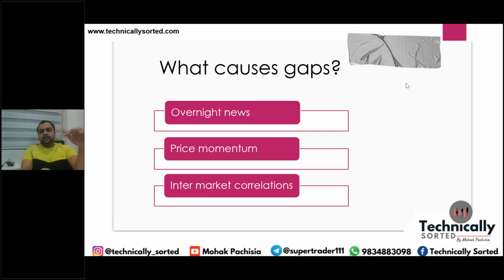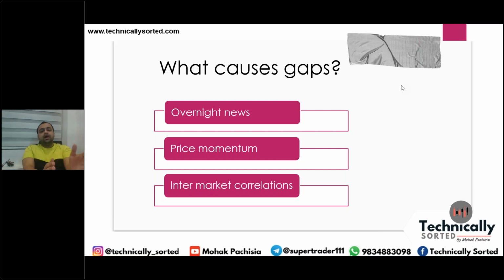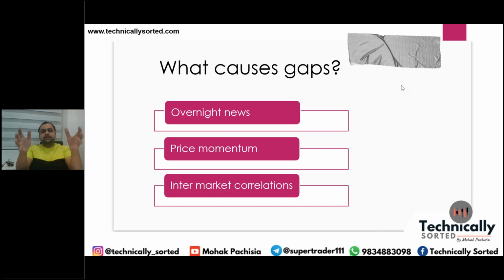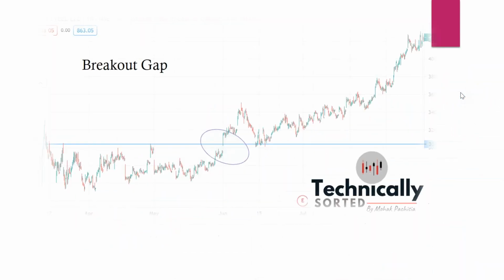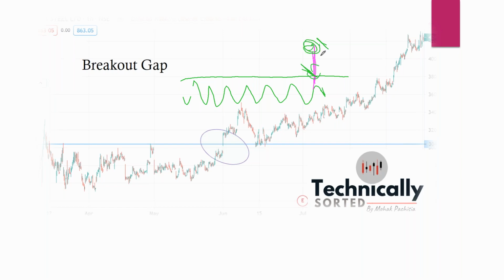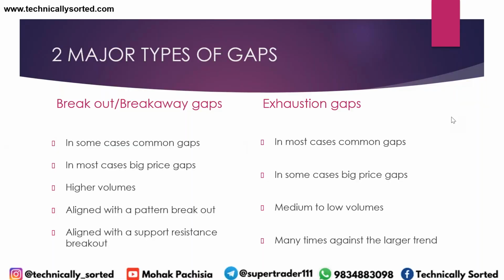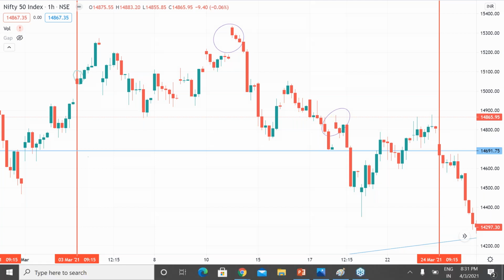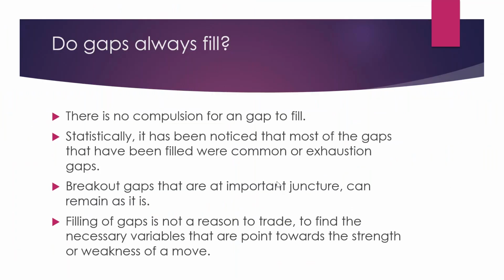Trading Gaps~ A Deeper Perspective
This is a unique video on a highly misunderstood topic.  To keep things simple for new audiences. I have covered a basic trading approach to gaps, I generally take separate class on gaps in my courses, it can be that detailed. Technical Analysis can be subjective as you go to the deeper essence of the concepts. Learn from the essence and new market phases will open up opportinites for you. Cheers!

For info about my personal mentroship 6 month program, or 2 month recorded course on Technical Analyisis and Trading Psychology. Call or watsapp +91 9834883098